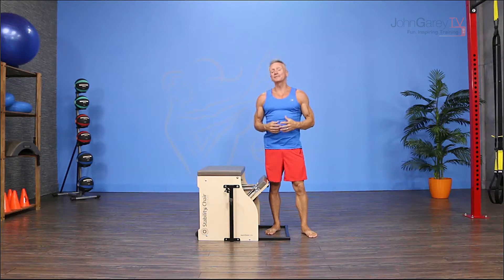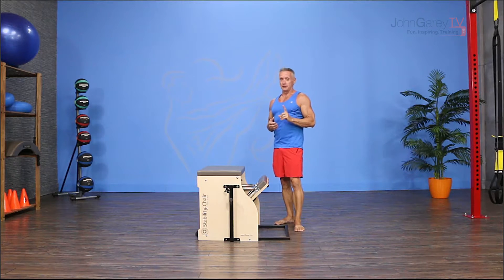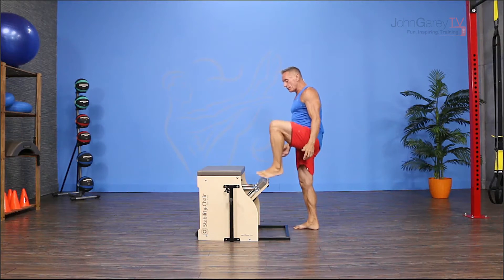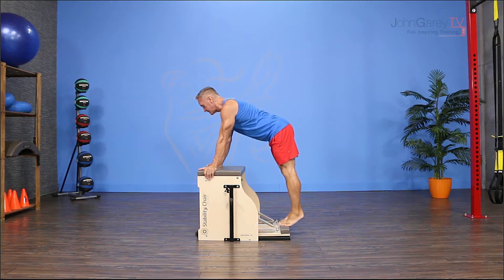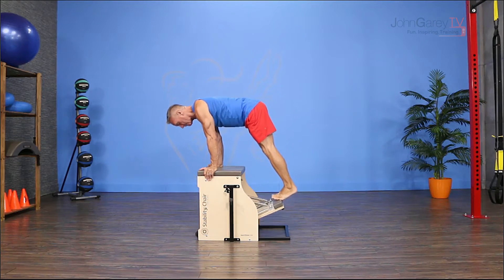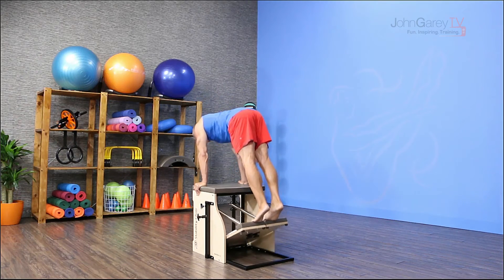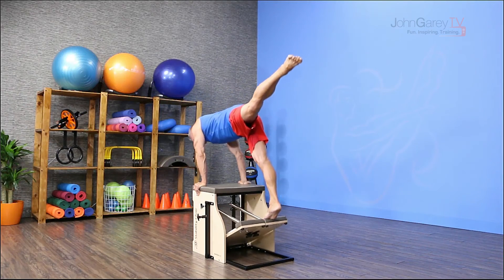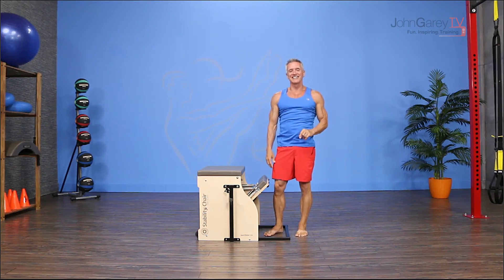Elephant Push-Up on the Pilates Chair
We've got a fun challenge for you with this demo.  Perform that Elephant (Straight Back) on the Chair and at the top of the movement, do a few push-ups.  For an extra challenge, extend on leg.  It's a full body, fun exercise.  Now go try it out.  I'm using 2 heavy springs on the middle hooks.  But you may need to adjust the tension based on body weight and strength.